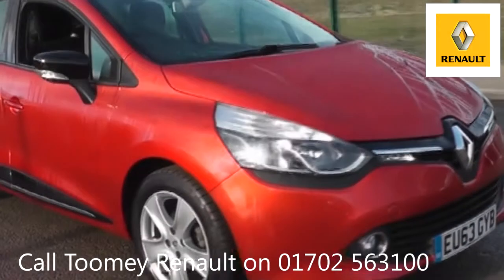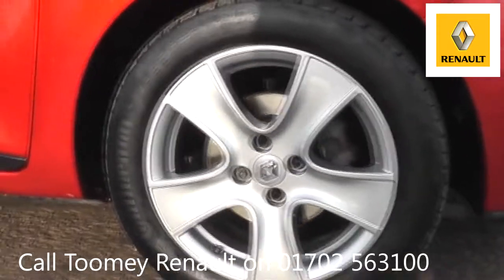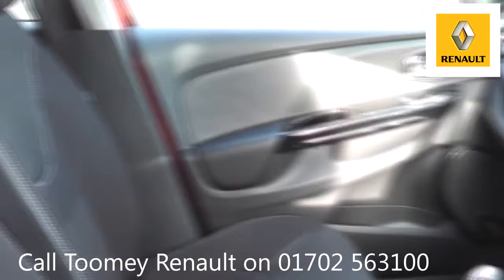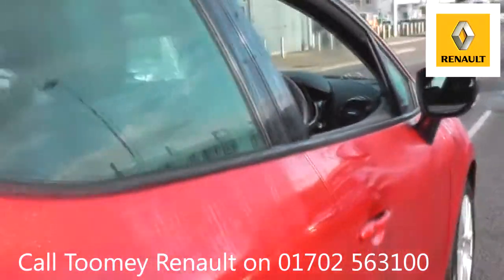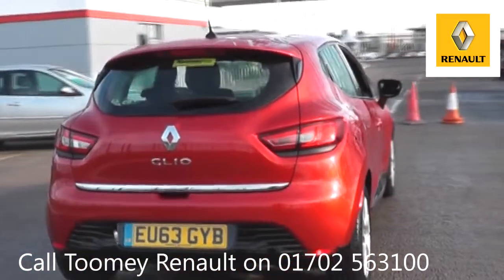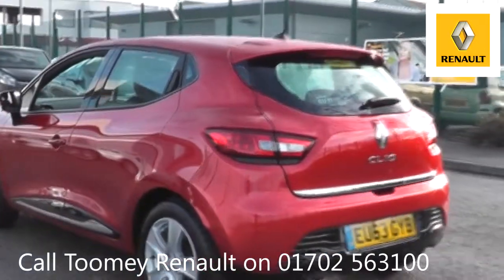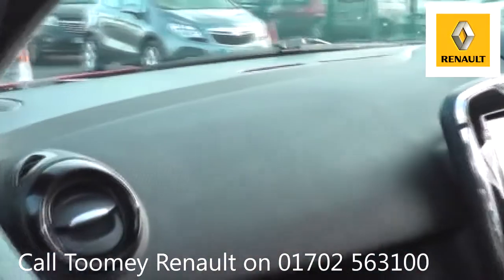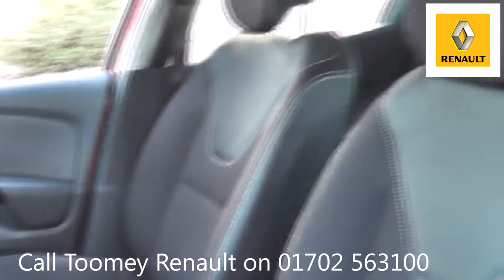EU63GYB Renault Clio DYNAMIQUE MEDIANAV 1.1l Used Renault Clio TOOMEY SOUTHEND